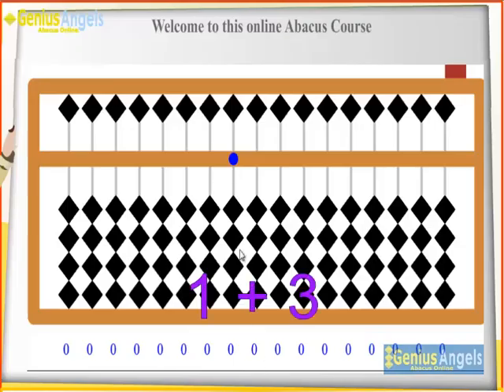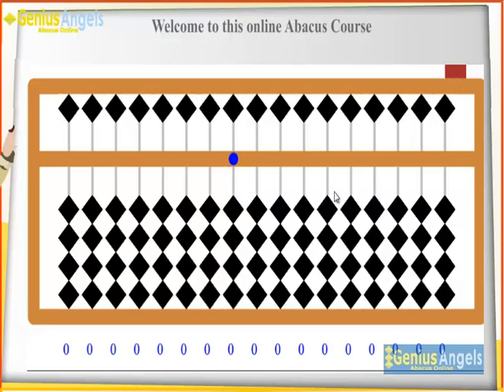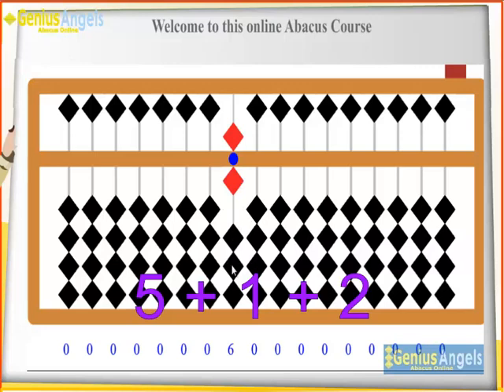Secrets of Abacus Learning : Online Abacus Training Grade 1 Class 2 - Addition Introduction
We recommend to follow these eAbacus Practices regularly to get the best results.

Happy Learning
You shall approach us for the following: